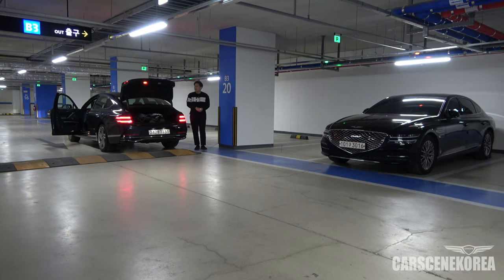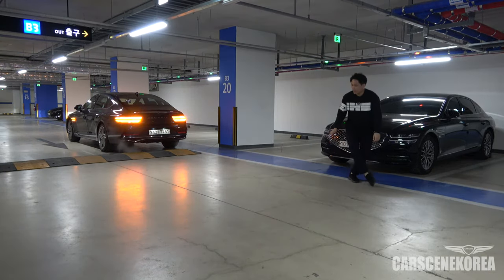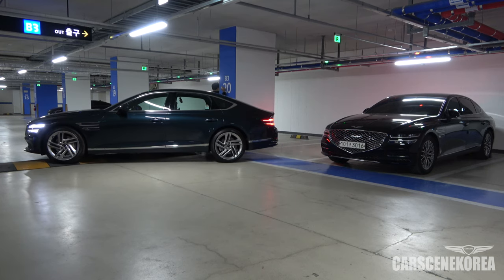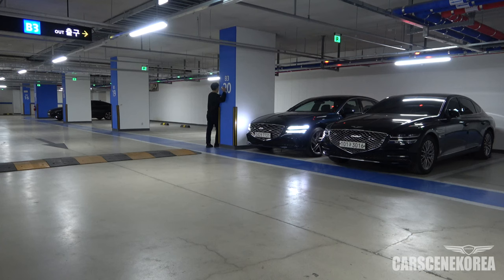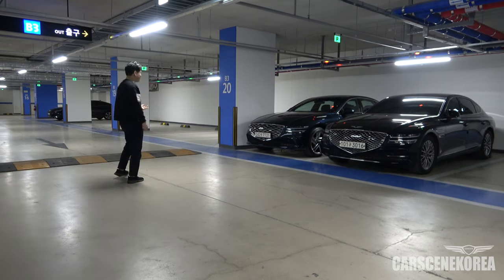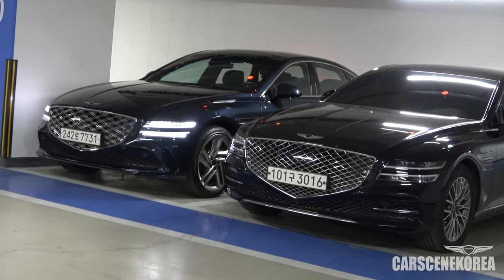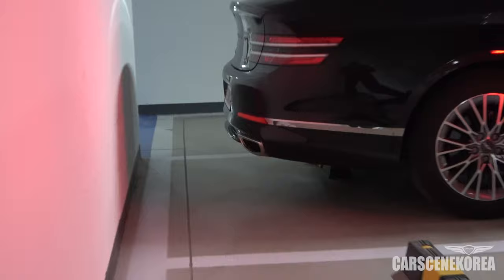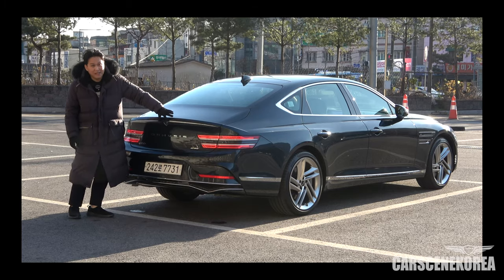Blindfolded & Parked 2024 Genesis G80 Facelift 😱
2024 Genesis G80 Facelift RSPA: Remote Smart Parking Assist test blindfolded!
Also in the video is quick exterior comparison of G80 Facelift to G80 Pre-facelift.
For more detail about the car and review, please watch my previous videos on 2024 Genesis G80 Facelift 😊

Timestamp
0:00 Blindfolded & Parked 2024 Genesis G80 Facelift 😱
1:15 Driverless Genesis G80, RSPA start
3:10 Exterior comparison, 2024 G80 Facelift vs pre-facelift